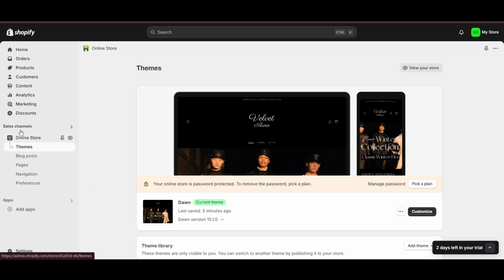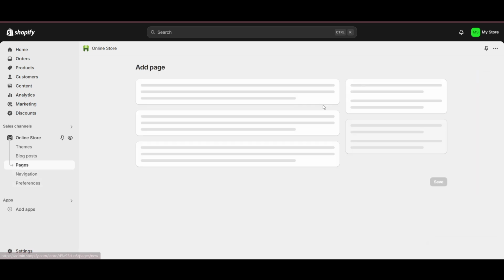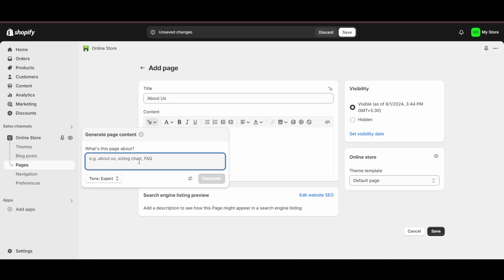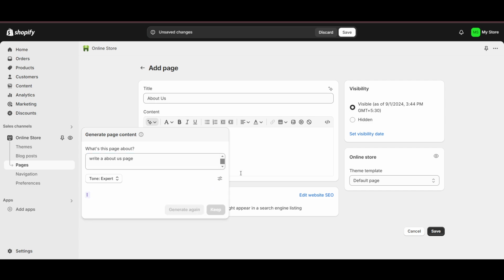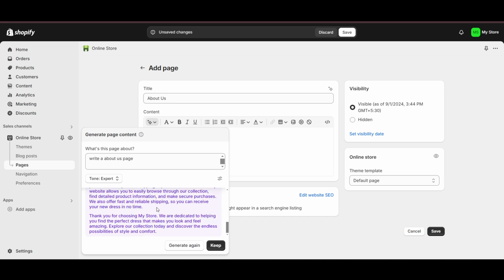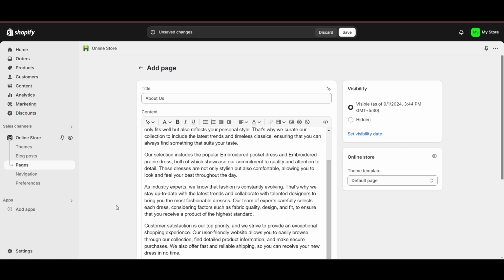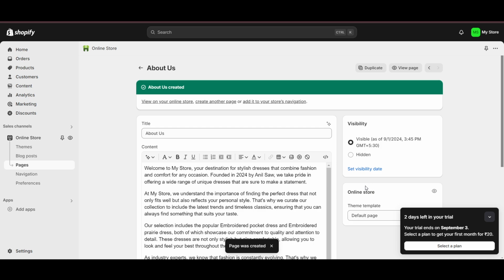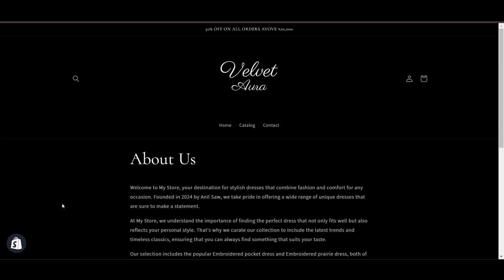How To Add Pages To Shopify Store